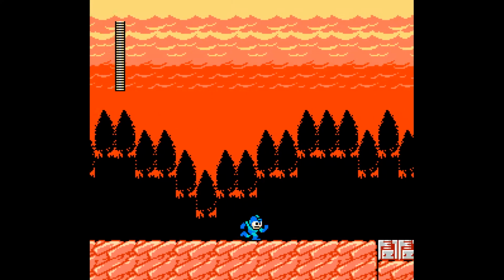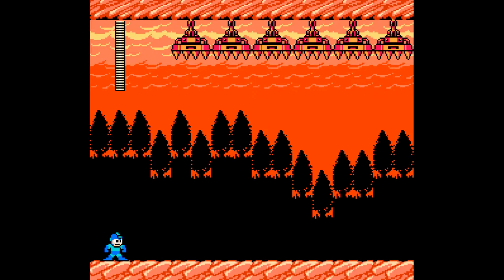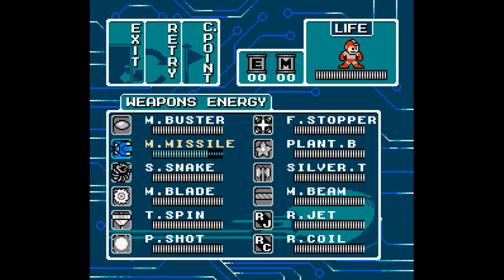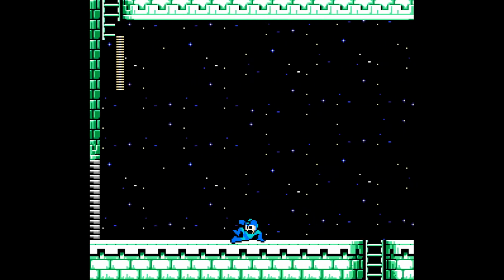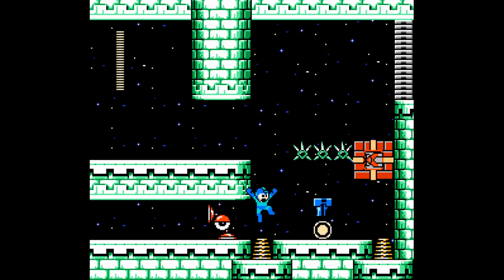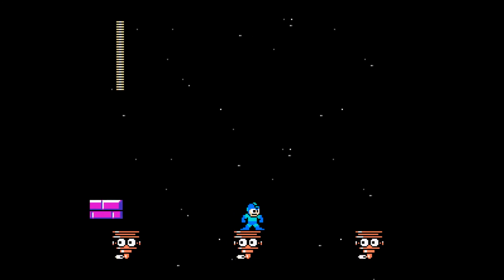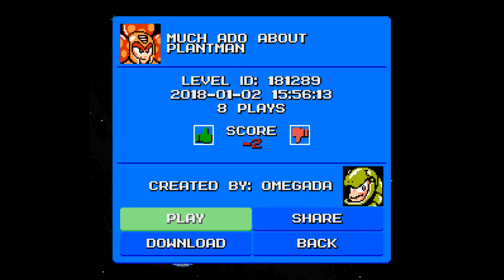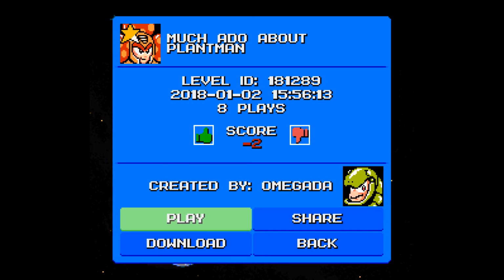Let's Play Mega Man Maker - #74: Viewer Submitted Levels #28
In this part of Mega Man Maker V1.2.4 (PC), I cover five more levels that were viewer submitted.

The level I liked the most in this part was "One Night in Space - Weakness in the Secret Room". An honorable mention goes to "When Toads Fly".

00:19 - "Sunset Fortress" by GTX-MAGMAX-GTX | ID: 182469
10:09 - "When Toads Fly" by Omegada | ID: 181292
15:06 - "One Night in Space - Weakness in the Secret Room" by Pirata Patheta | ID: 182554
27:58 - "Galaxy Fortress" by GTX-MAGMAX-GTX | ID: 181426
36:03 - "Much Ado About Plantman" by Omegada | ID: 181289